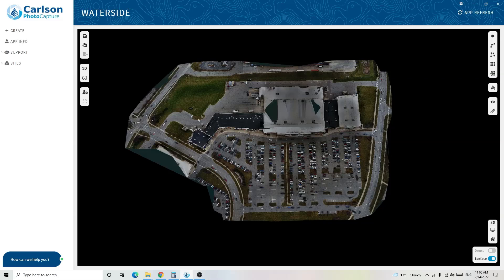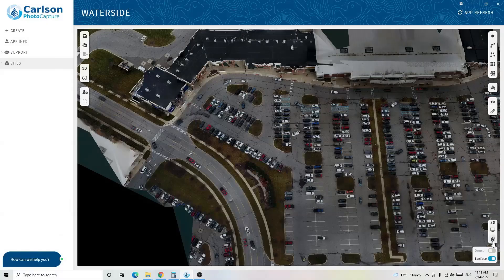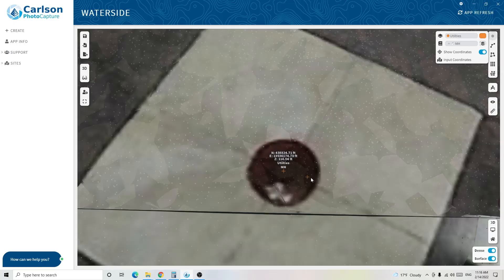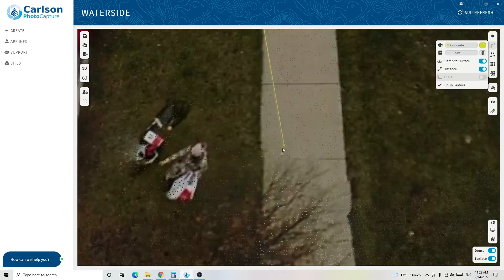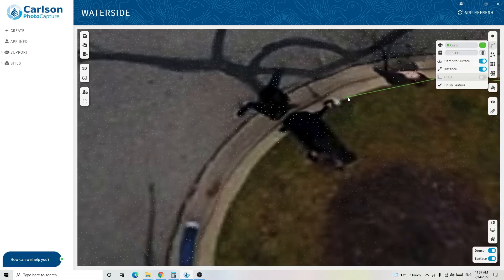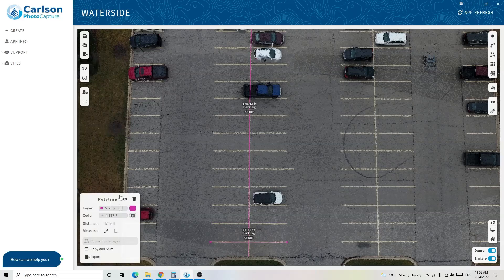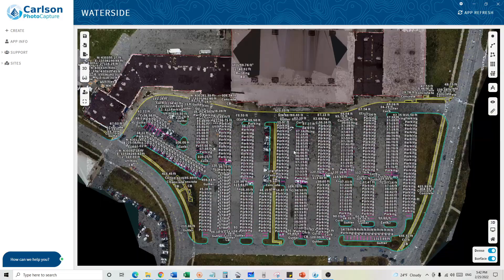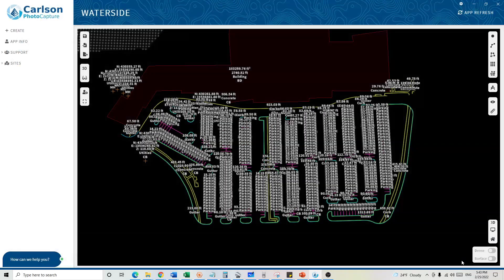Carlson Photo Capture - Survey Canvas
Learn how you can use Carlson Photo Capture to do Feature Extractions on your Drone data. This will save you lots of time with your projects by allowing you to perform a virtual surveying on the your data.

Chapters:
0:00 Intro
0:20 Survey Canvas Interface
3:34 Single Point
4:50 Polyline
9:49 Offsetting Polyline
11:38 Polygon
13:14 Generate Grid
14:41 Exporting Drawing